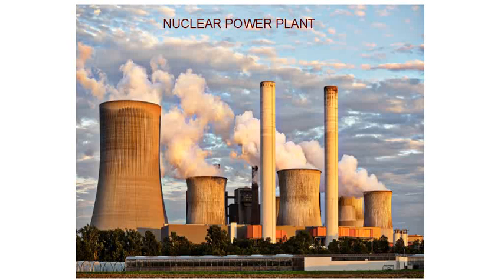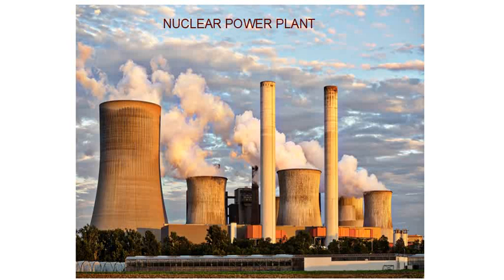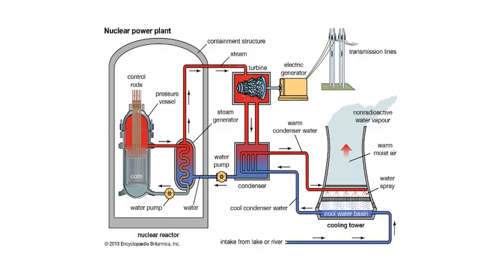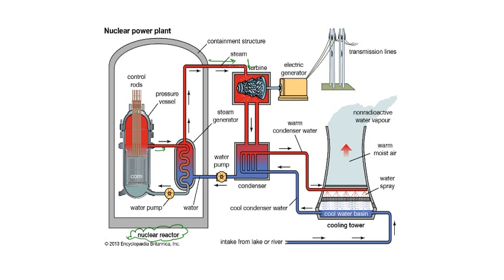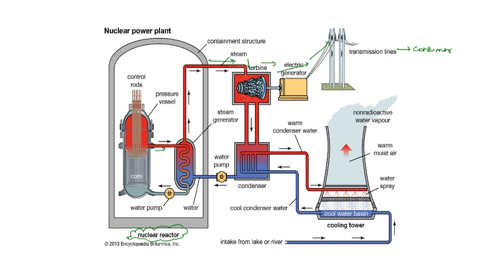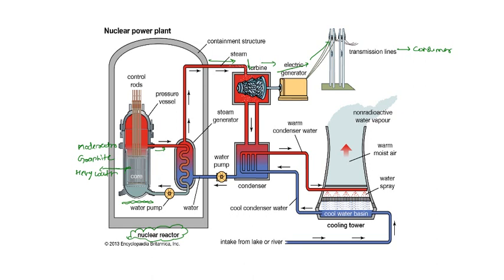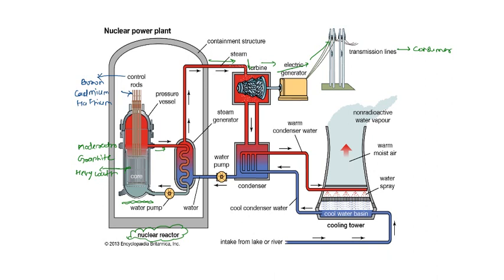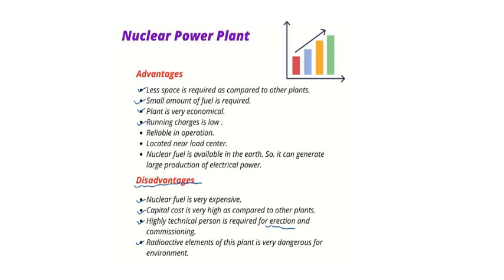Working of Nuclear Power Plant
What is nuclear energy?
Nuclear energy provides efficient and reliable electricity around the world. Today, more than 400 commercial reactors operate in more than 30 countries.

The common definition for nuclear energy is the energy released by a chain reaction, especially by fission or fusion. Practically speaking, nuclear energy uses fuel made from mined and processed uranium to make steam and generate electricity.

Nuclear generation is the only source of electricity that can produce a constant supply of power – known as baseload power—reliably without emitting greenhouse gases.

Nuclear energy has one of the lowest environmental impacts on land and natural resources of any electricity source.

Nuclear Energy in the UAE

In the UAE, the Barakah Nuclear Energy Plant, located in the Al Dhafra Region of the Emirate of Abu Dhabi, is home to four reactors. Each reactor is designed to produce 1,400 megawatts (MW) of electricity with nearly zero carbon emissions.

Built to operate for 60 years or more, these reactors will provide efficient and reliable low-carbon electricity to the nation for generations to come. Once fully operational, the plant will prevent the release of more than 21 million tonnes of greenhouse gas emissions per year. This is equivalent to removing 3.2 million sedan cars from the UAE’s roads.

In 2016, ENEC established Nawah Energy Company, which is responsible for operating and maintaining the four reactors at Barakah. As the teams at both ENEC and Nawah prepare for the plant to transition from a construction project to an operating facility, they work to ensure that it meets the highest national and international standards of quality, and benefit from global operating experience.

A nuclear reactor produces electricity in much the same way other power plants do. The chain reaction produces the energy, which turns water into steam. The pressure of the steam turns a generator, which produces electricity.

The difference is in how the heat is created. Power plants that run on fossil fuels burn coal, oil or natural gas to generate heat. In a nuclear energy plant, heat is produced from splitting atoms – a process called nuclear fission.

Nuclear reactor creates heat that is used to make steam
The steam turns a turbine connected to an electromagnet, called a generator
The generator produces electricity
In a Pressurized Water Reactor (PWR) – the type of reactor being built in the UAE – high pressure prevents water in the reactor vessel from boiling. The super-heated water is carried to a steam generator, which is made up of many small pipes. The heat in these pipes is used to turn a second, isolated, supply of water to steam, which is in turn used to drive the turbine. The water from the reactor is pumped back into the reactor vessel and reheated. The steam from the turbine is cooled in a condenser and the resulting water is sent back to the steam generator.

Uranium

Enriched uranium is the fuel for nuclear reactors. Uranium is an abundant, naturally radioactive element found in most rocks. As uranium breaks down or decays, it produces heat inside the Earth’s crust. A similar process generates heat inside a nuclear reactor.

Nuclear Fission

Fission is the process of splitting a nucleus in two.

Inside each uranium fuel pellet, there are millions of uranium nuclei. When these nuclei are split, a huge amount of energy is released. Some of this energy is from radiation, but the biggest source is kinetic energy. This is the energy that produces heat inside a reactor, which in turn is used to generate steam, and ultimately creates electricity.

Worldwide facts

For more than 60 years, nuclear energy has provided the world with reliable electricity.  Today, more than 400 reactors are operating in more than 30 countries.

These plants generate around 10 percent of the world’s electricity without emitting greenhouse gases.

More nations are exploring the use of nuclear energy, particularly as electricity demand increases and concerns about climate change rise.

International Atomic Energy Agency

World Nuclear Association (WNA)

World Association of Nuclear Operators

Nuclear Energy Institute (NEI)